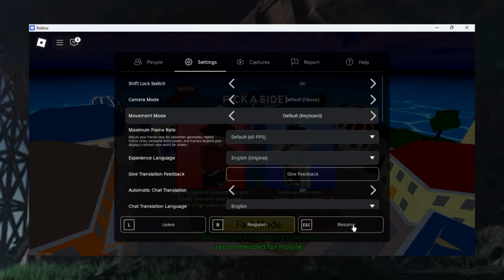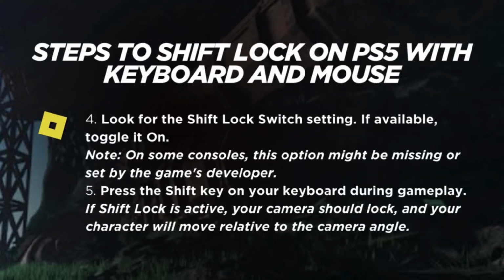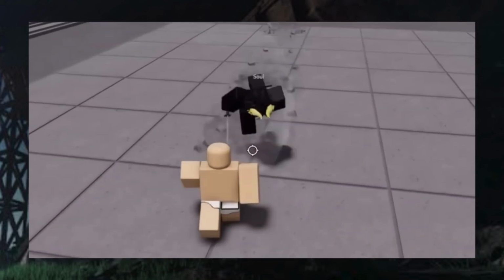How To Use Shift Lock in Roblox on PS5 with Keyboard and Mouse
In this video, I’ll show you how to enable and use Shift Lock in Roblox while playing on a PS5 using keyboard and mouse. Perfect for obbies, PvP, and precise movement!